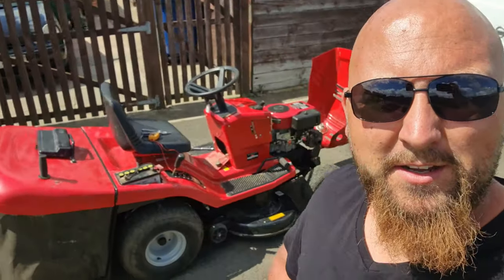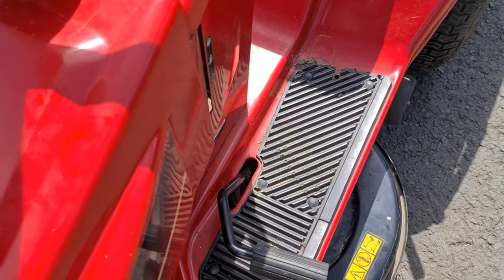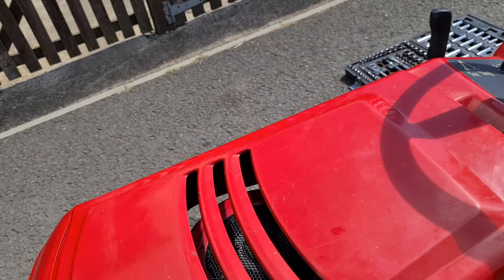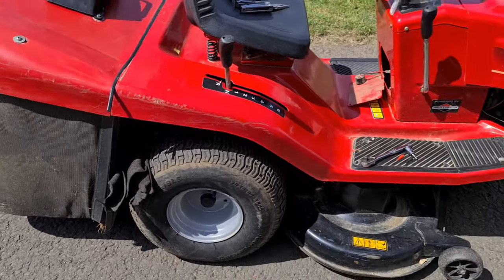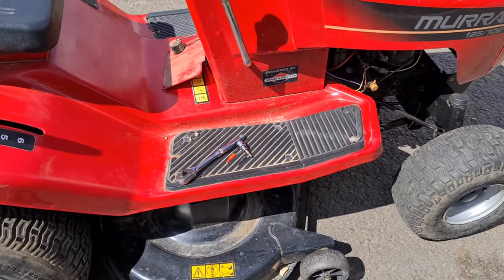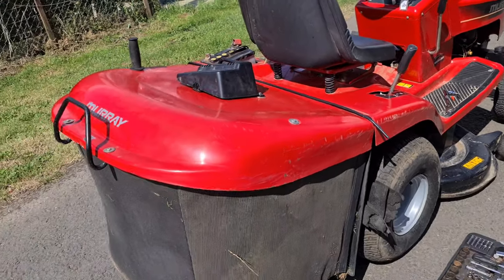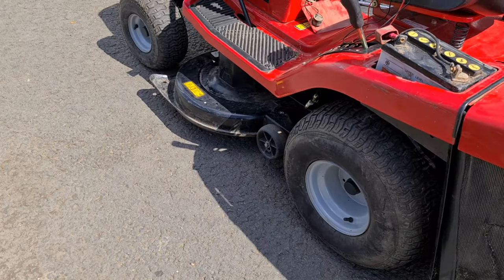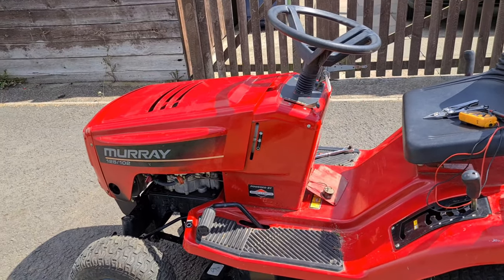I bought a Murray ride on mower - non running of some lovely people. Will it run ???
Hi and welcome back to another video. On this one I go and purchase a Murray 125/102 ride-on mower. The couple I met and bought it off were lovely lovely people and couldn't of asked for better folk.
Anyways, I got the ride on home and got the carb stripped down and found the float pin was in the wrong way, so got that sorted and put it back together and still didn't go. At that point, I checked the oil and it was full of petrol, so out the oil come and new in. Then I decided to take the carb off and put the carb off the other spare engine I have onto this engine. all was easy and tried starting it again. Watch the video to find out if it runs.
As ever guys, stay safe and if you want to know anything else, please ask or comment away.